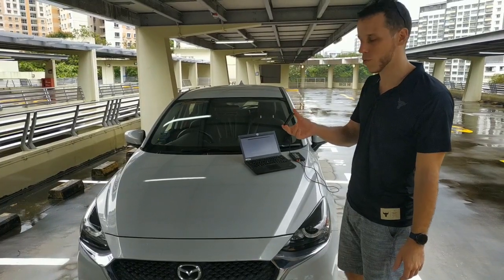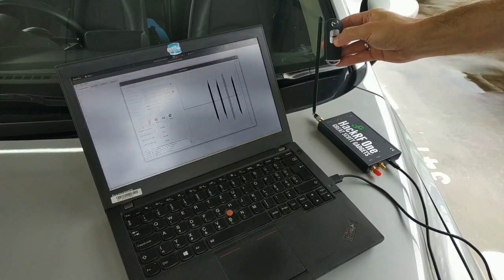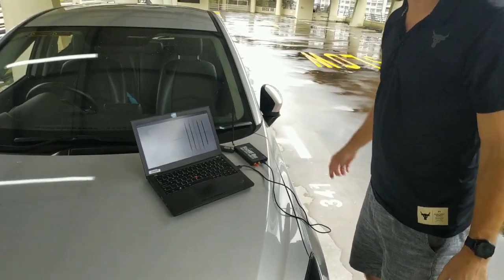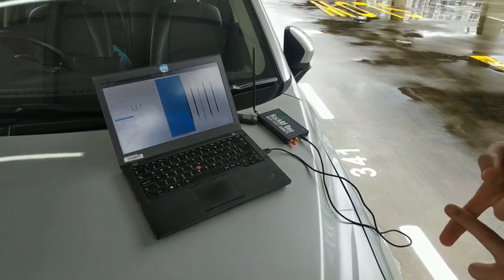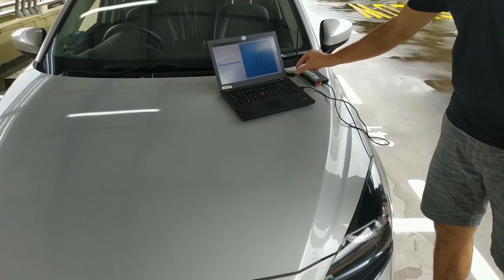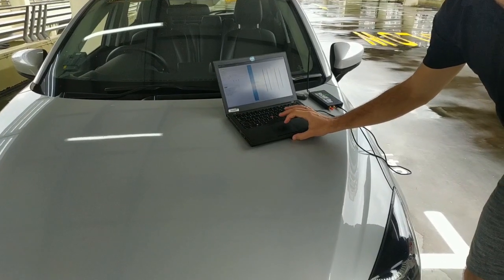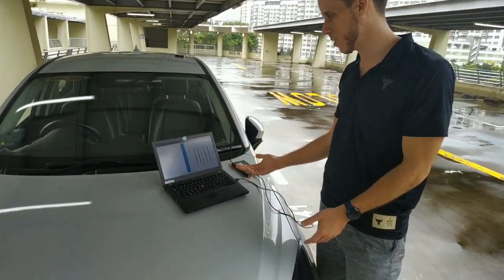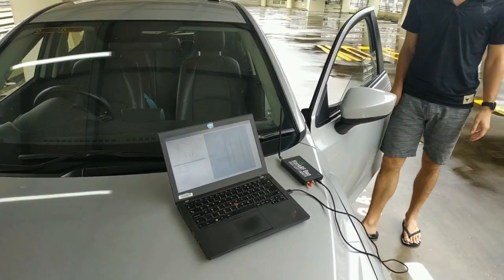RollBack - Part I. - Time-Agnostic Replay Attack Against the Automotive Remote Keyless Entry Systems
This is a very short video about our latest vulnerability discovery concerning automotive keyless entry systems.
The work was presented at Black Hat 2022, from where you can jump on the references to get to know more.

For now, the sole purpose of this video is to be available for the showcase. More information, including a full technical report, is on its way.